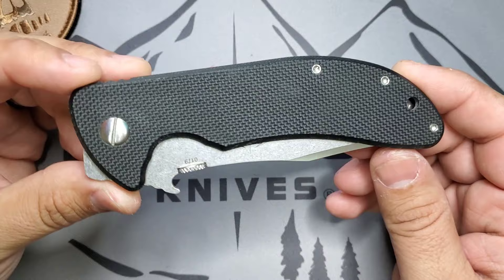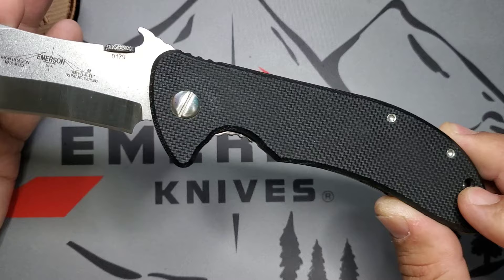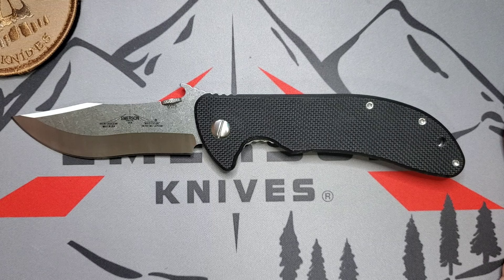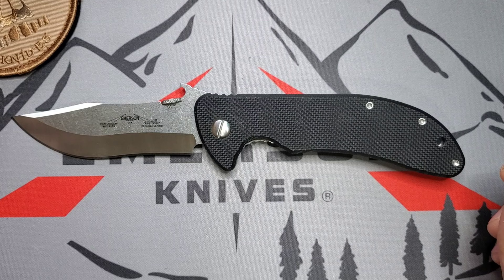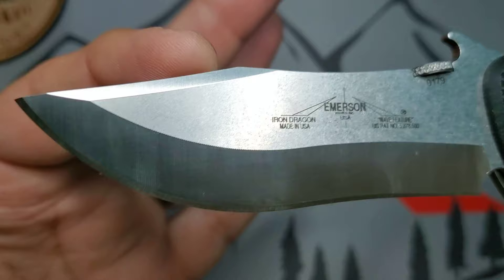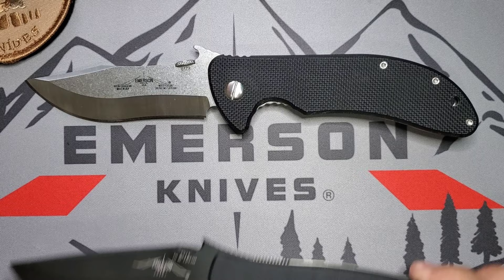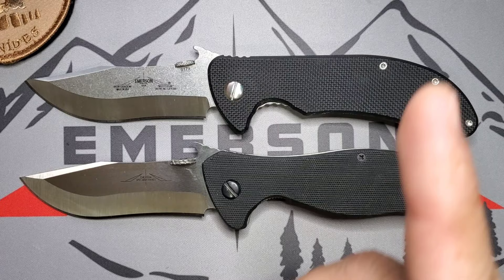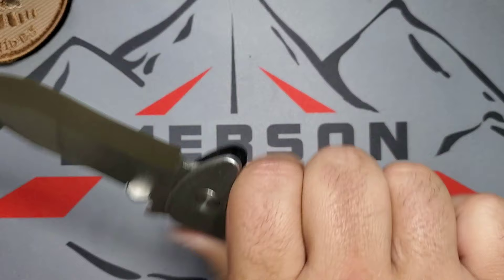Emerson Knives Collection #102 - Iron Dragon, A Tribute to his Master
Edwin